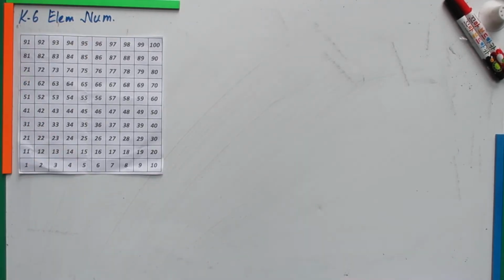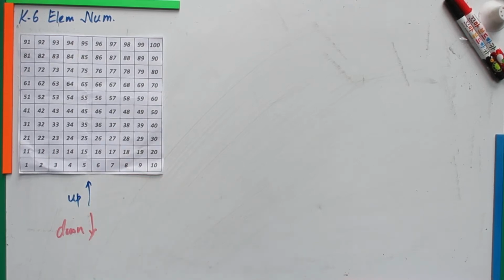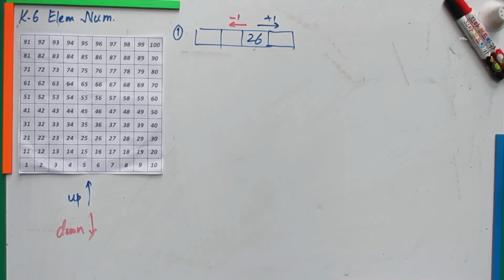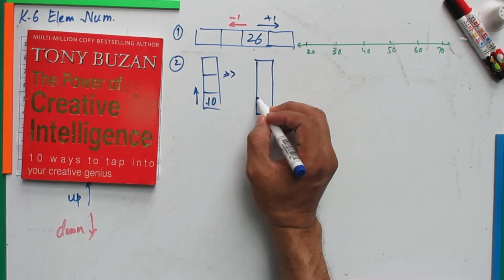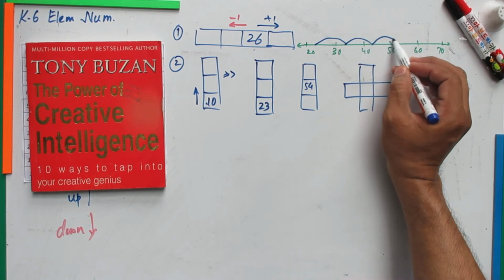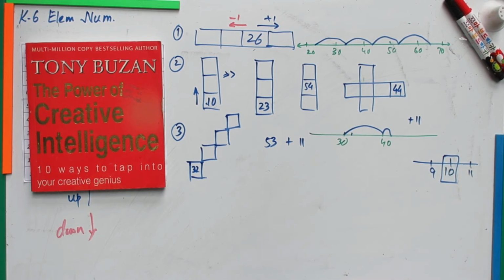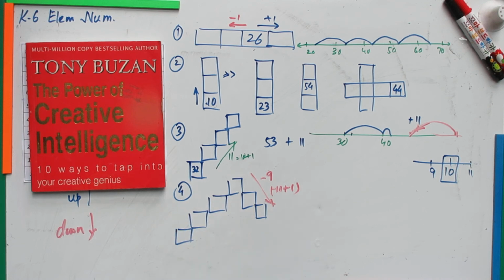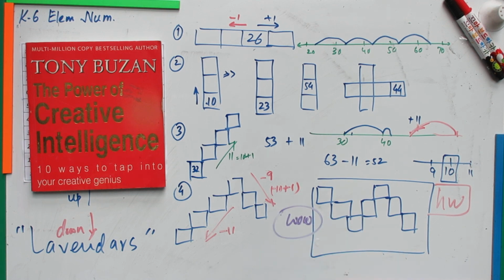Mental maths skills with LAVENDARS and NUMBERLINE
Counting grid 1-100 and number-line are very interesting and essential tools for teaching skip counting, patterns in numbers and mental maths skills. This video demonstrates how to use these tools in classroom or at home.